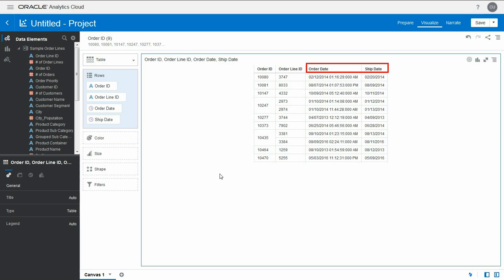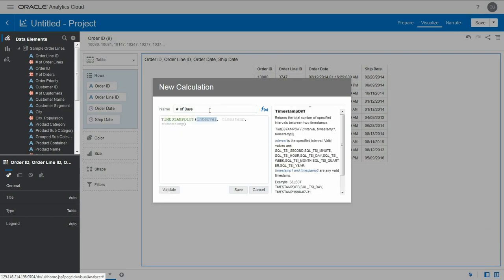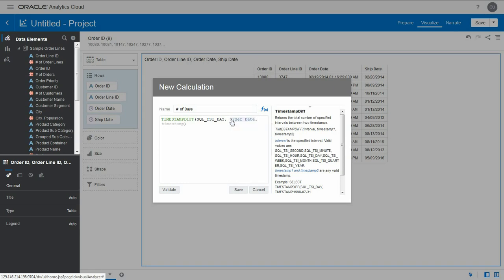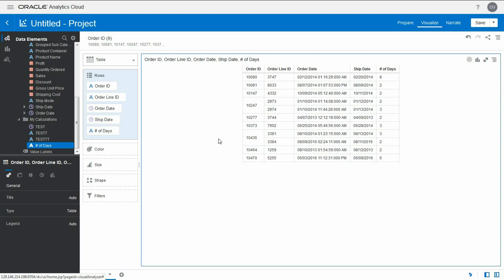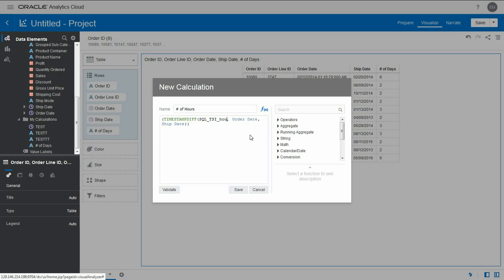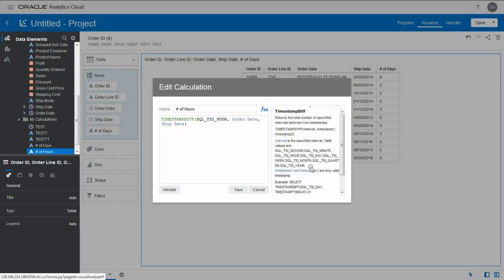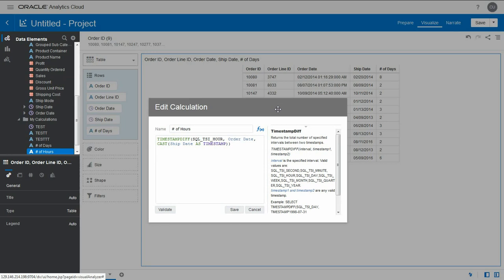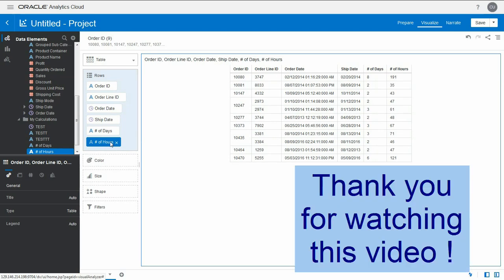Oracle DV - Use TimestampDiff to Calculate Interval Between Two Dates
This video shows simple way to leveage TimestampDiff function in Oracle DV to calculate time interval between two dates.